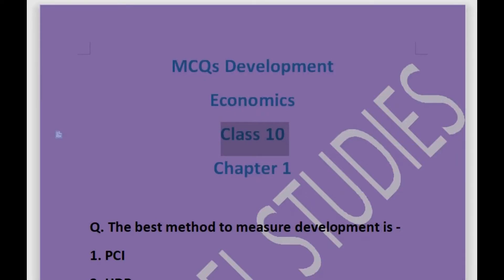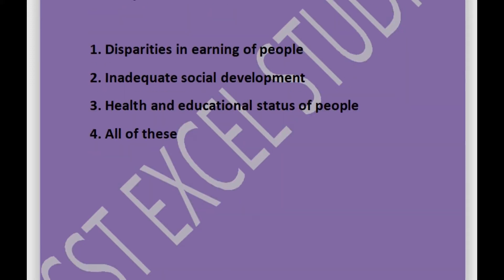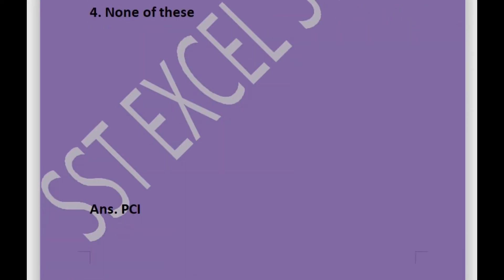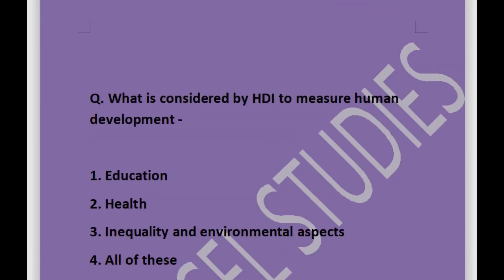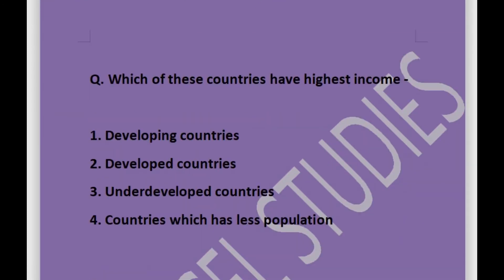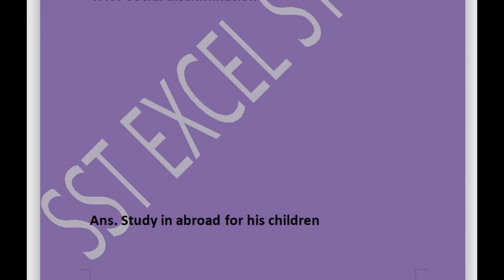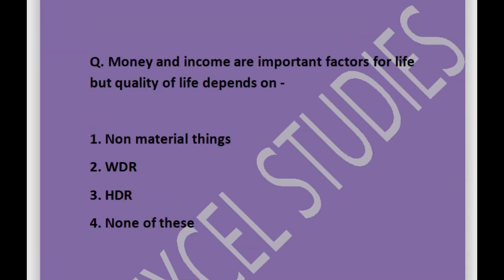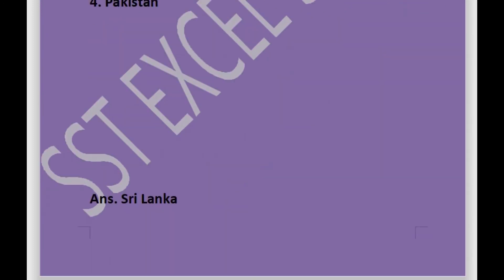DEVELOPMENT MCQ Class 10/ class 10 sst mcq /class 10 economic mcq / class 10 economic chapter 1 mcq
class 10 ten years Question -

class 10 mcqs -

development mcqs class 10
development mcqs
development mcq question
development mcq question class 10
growth and development mcq

class 10 sst mcq
class 10 sst mcq questions
class 10 sst mcq test
sst class 10 mcq quiz

class 10 economic mcq
class 10 economic chapter 1 mcq
economics development class 10 mcq

The video made to provide important question answers of the chapter. it is tried to creat interest and easy to understand the chapter through these question answers. these question answers cover almost entire chapter. for better understanding all question answers are explained in hindi.